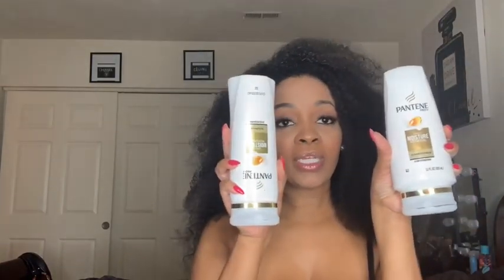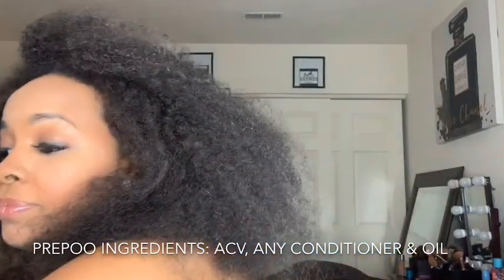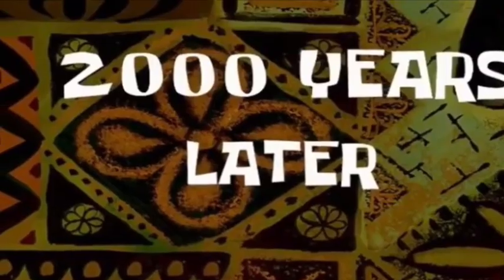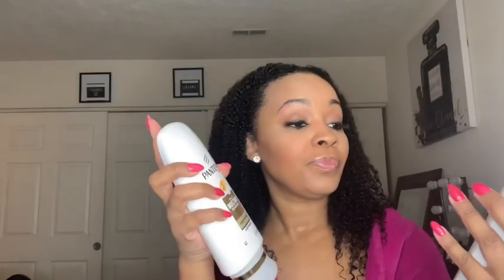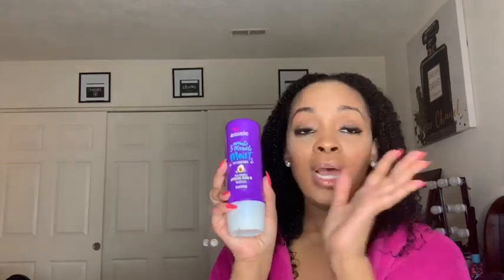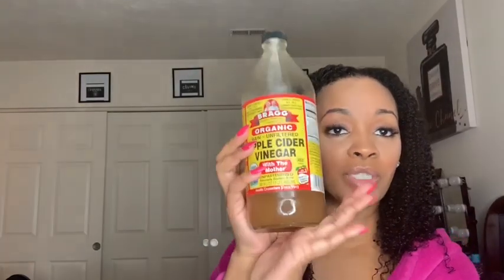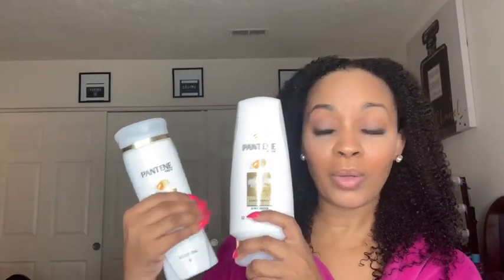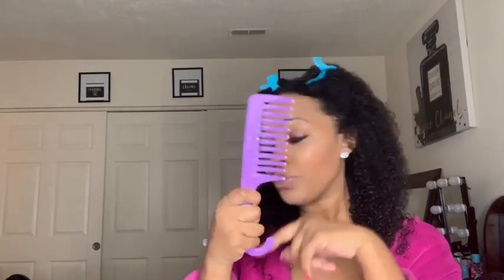New SUPER MOISTURIZED Wash Day Routine for LENGTH RETENTION! | Natural Hair | Affordable Products!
Ladies this new shampoo and conditioner combo has got ya girl SHOOK!